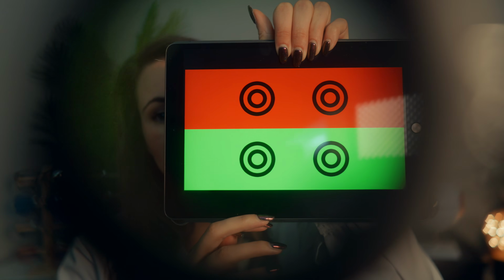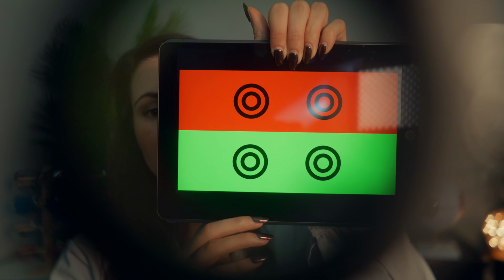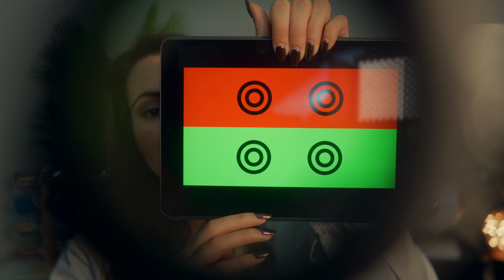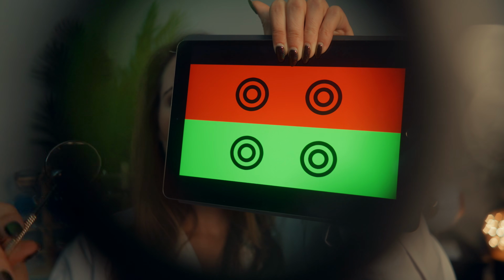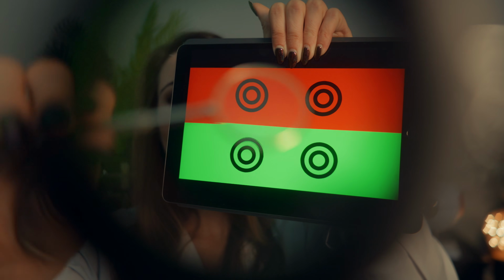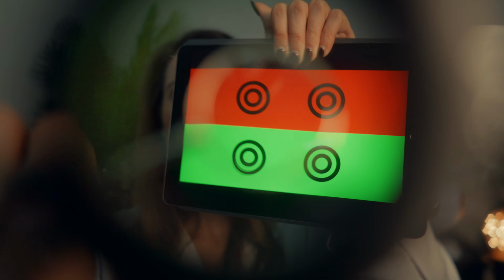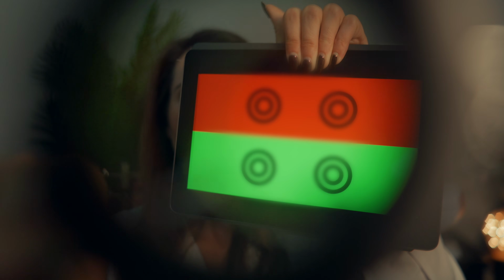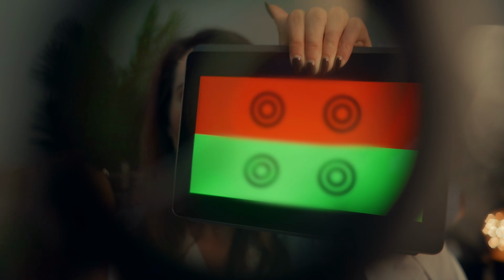[ASMR] Eye Exam, Vision Test & Glasses Fitting (Medical Roleplay) ♡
I’m going to test your visual acuity with a detailed and realistic ASMR eye exam. Your ophthalmologist eye doctor will use a variety of eye tests including lens 1 or 2, light triggers, Snellen Chart, colour tests, and trial lenses in this comprehensive medical ASMR eye examination and optometrist eye sight test. If you prefer, you can close your eyes to help you sleep. This soft spoken ASMR medical roleplay includes an optician consultation trying out your new frames. Let’s check your eye health and tingle those optical nerves! ♡

** This video includes binaural, ear to ear sounds. For the best results and guaranteed tingles, enjoy with headphones :) **

00:00 Intro
01:16 Snellen Chart (tracing letters)
06:29 Putting on gloves
07:08 Gentle light triggers & close up eye exam
13:11 Colour test
15:14 Trial lenses (1 or 2)
22:34 Optical flip lens (this or that)
26:25 Measuring your pupil distance
28:00 Choosing your new glasses

Thank you to Gary G and and Eric for the Throne gifts that made this video possible ♡

**I have NO medical training and this video is for relaxation/entertainment purposes only. It is not intended to provide or replace medical advice or treatment. If you are experiencing symptoms of any illness, please consult a medical professional.

- Play videos through to the end
All of these things let YouTube know that my content is worth watching and will help my channel to grow. I really enjoy making content for you and your support means the world to me :)

or hit that Super Thanks button underneath the video :)